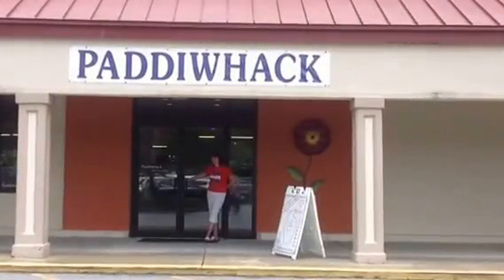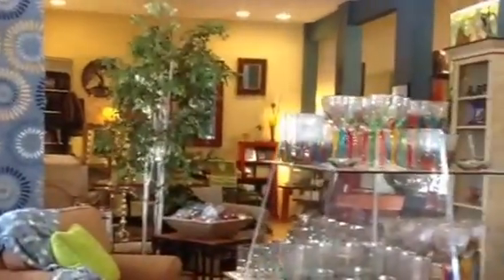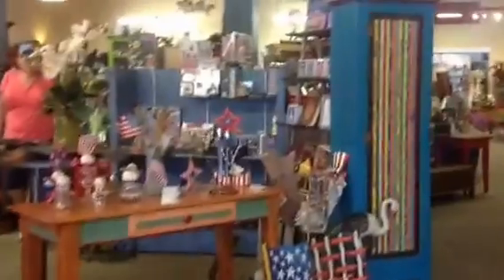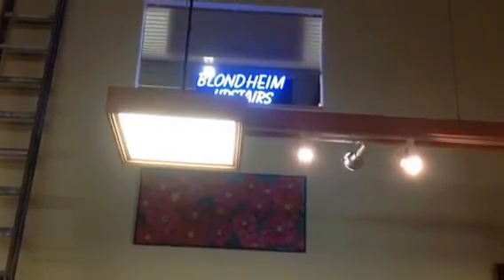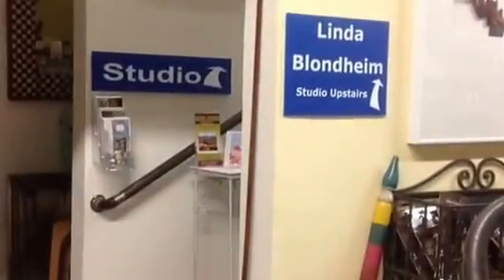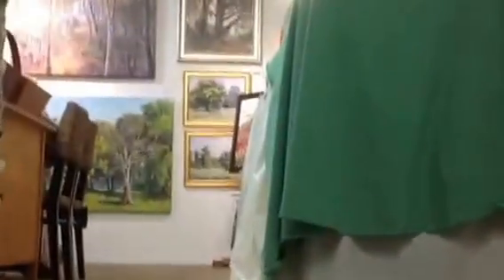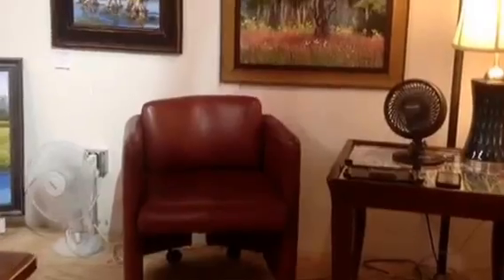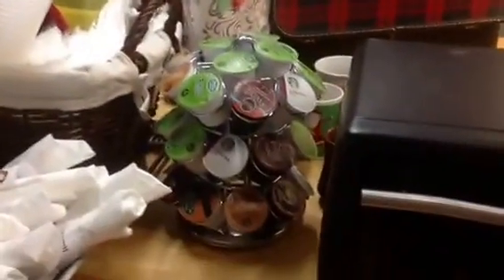Tour of Linda Blondheim's Art Studio in Gainesville, FL